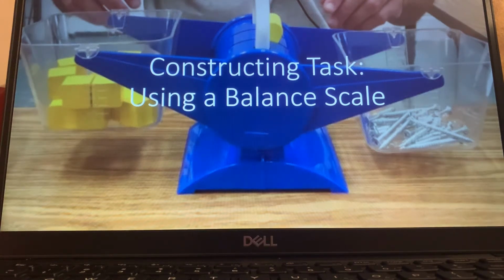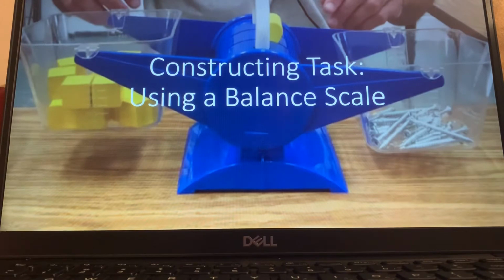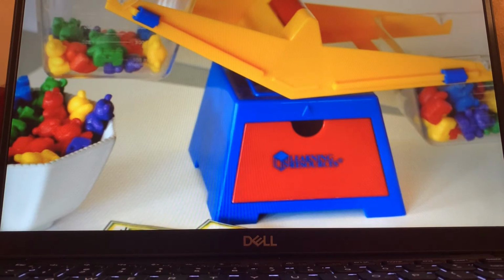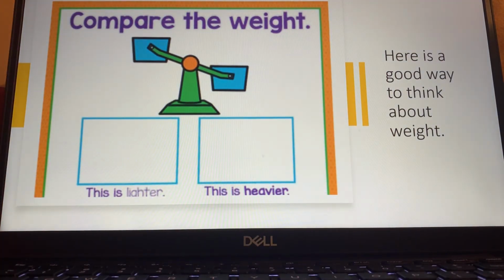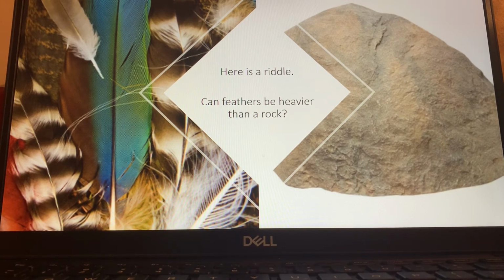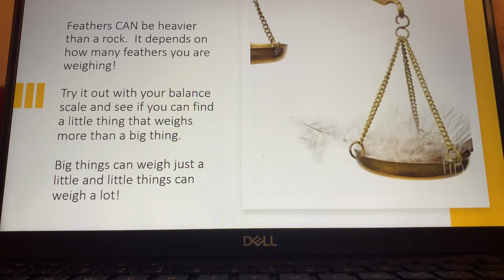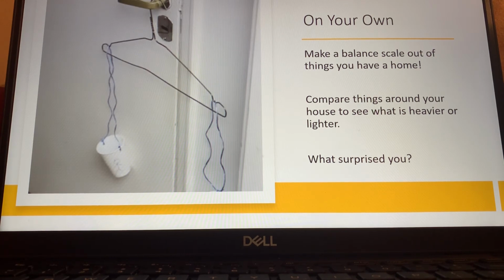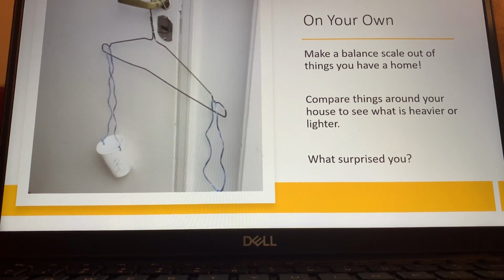Math #7 “Using A Balance Scale”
Find two objects around your house that you can compare.  Which one is heavier?  Which one is lighter?